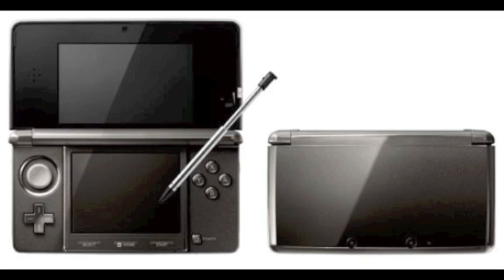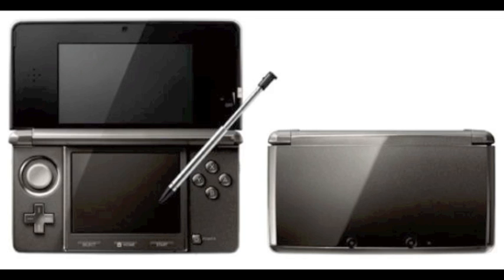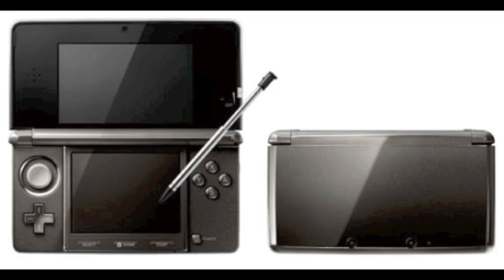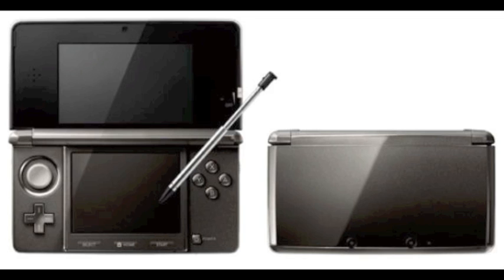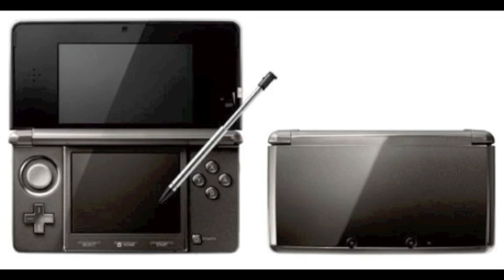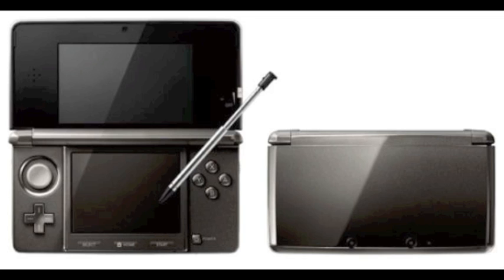Final Thoughts on the Nintendo 3DS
This is what I think about the new Nin tendo 3DS. :)